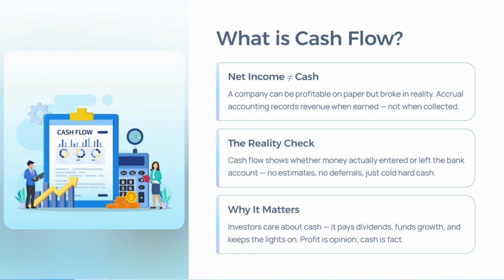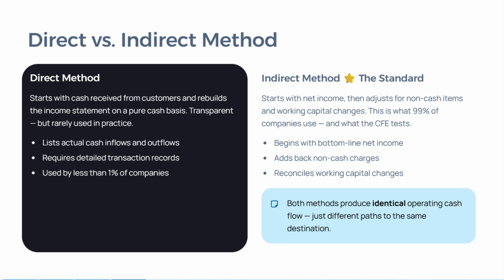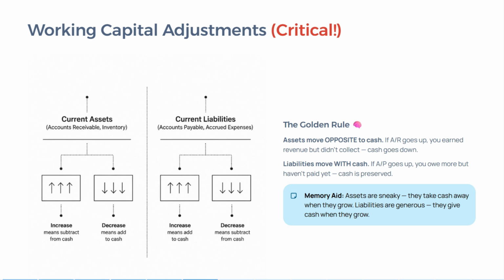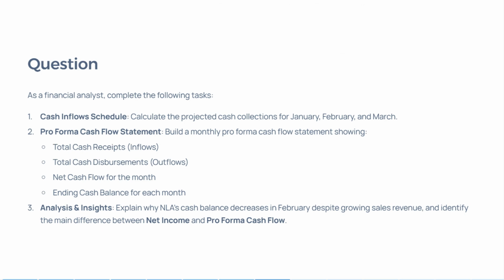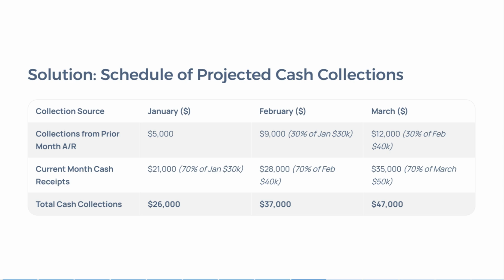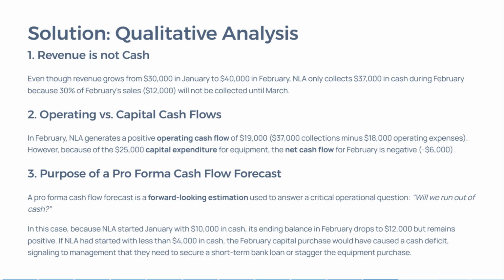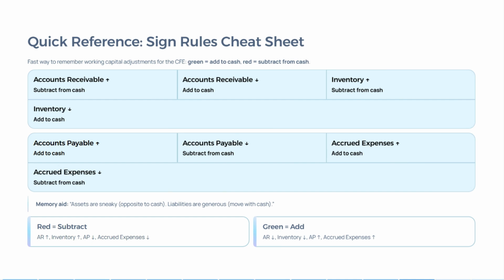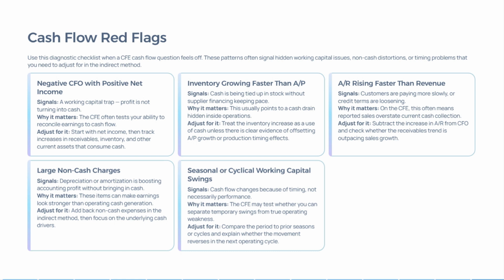Cash Flow Statements Simplified: Indirect, Direct Method, Pro Forma Explained + Case Example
Are you struggling with Cash Flow Statements on your CPA Canada cases? Remember: Profit doesn’t equal cash, and getting your working capital adjustments wrong can cost you crucial marks on the CFE.

In this video, we break down one of the most heavily tested areas in Financial Reporting and Finance. Whether you are studying for Core 1, Core 2, or prepping for the final CFE, this step-by-step tutorial will show you exactly how to tackle cash flow questions with confidence. We’ll cover the Direct vs. Indirect Method, how to perfectly execute working capital adjustments, and walk through a full numerical case study building a Pro Forma Cash Flow Forecast from scratch.

What you will learn in this video:

Why Net Income ≠ Cash Flow (and why markers care!)

The 3 Pillars of Cash Flow: Operating, Investing, and Financing

The 3-Step Indirect Engine used by 99% of companies

A foolproof cheat sheet for Working Capital Adjustments

A full Pro Forma Cash Flow case study (Nova Learning Academy)

Top "Red Flags" to watch out for in your CFE cases

⏳ Timestamps:
0:00 - Introduction & Welcome
1:10 - What is Cash Flow? (Profit vs. Cash)
2:57 - The Three Pillars of Cash Flow
2:53 - Direct vs. Indirect Method Explained
3:37 - The Three-Step Indirect Engine
4:25 - Working Capital Adjustments (Crucial!)
5:13 - Pro Forma Cash Flow Case Study: Scenario
6:57 - Solutions
10:40 - Quick Reference Sign Rules Cheat Sheet
11:27 - CFE Cash Flow Red Flags

💬 Join the Discussion:
Which cash flow concept do you find the most challenging? I read and reply to as many comments as I can.

Consider becoming a channel member to support the creation of more in-depth exam strategies and tutorials!